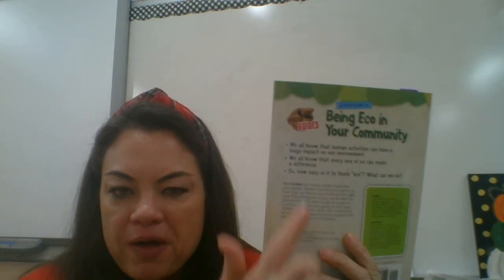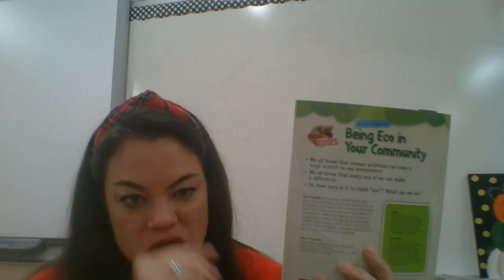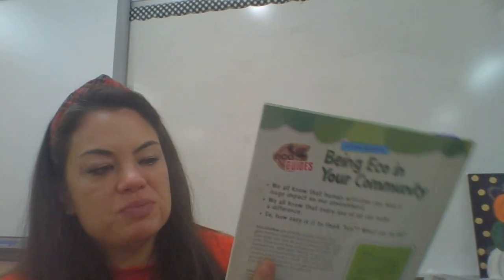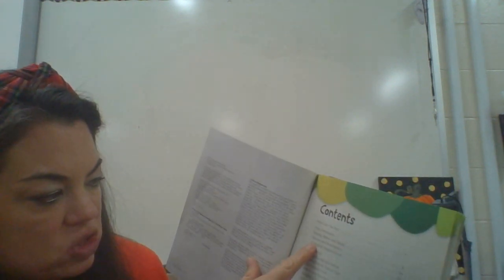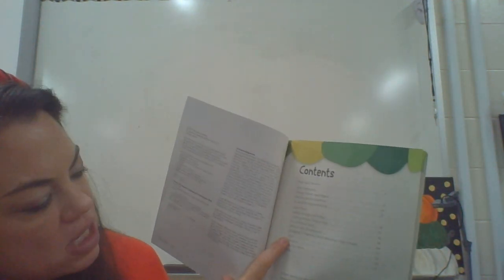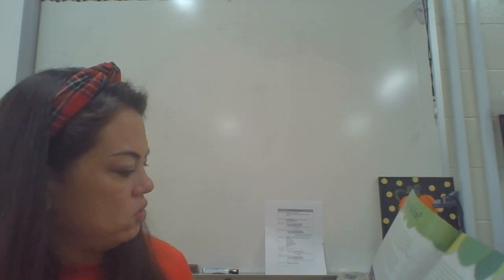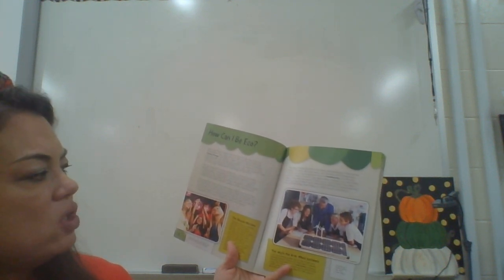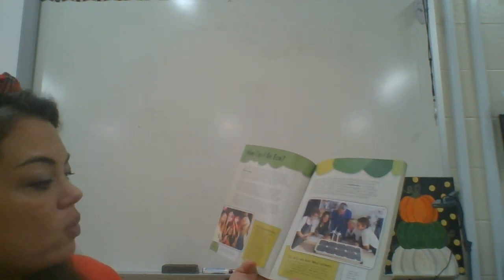Being Eco in your community